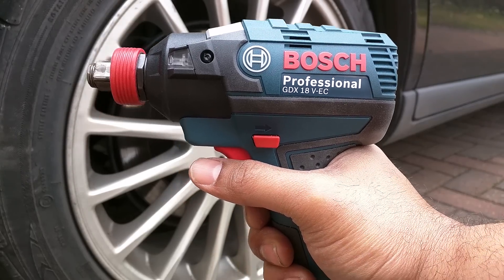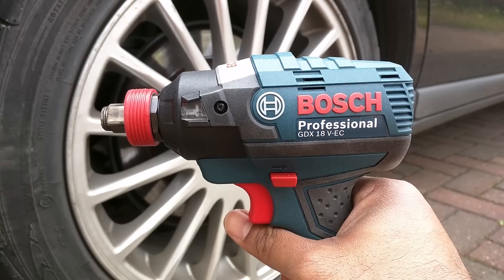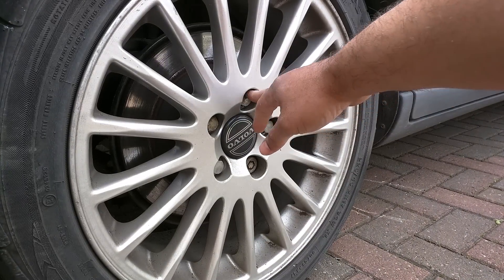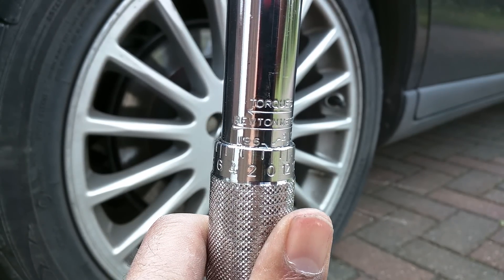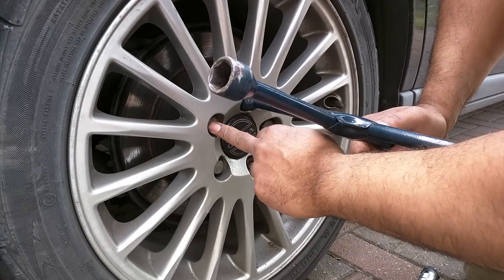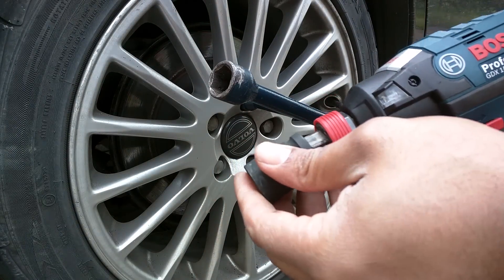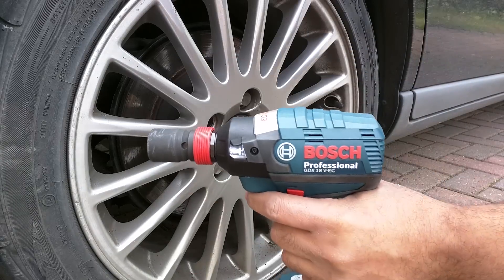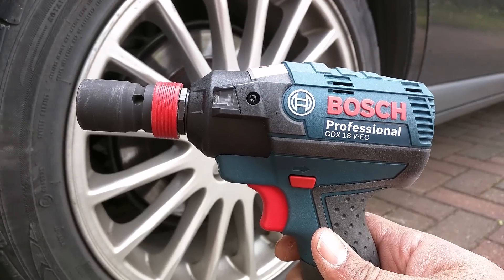Bosch GDX18V-EC IDH182 Hybrid Impact Driver / Wrench Maximum Torque Test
View prices for this wrench and others

I see whether this tool lives up to Bosch's claimed torque values.
*IMPORTANT! *
The wheel bolts I over tighten in this video are for demonstration purposes only and are NOT USED on the car on the road.